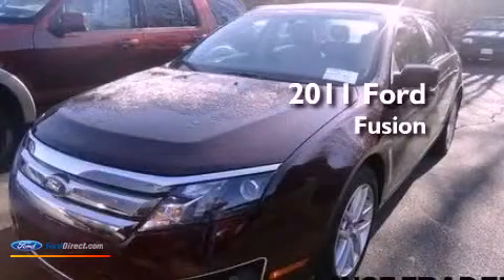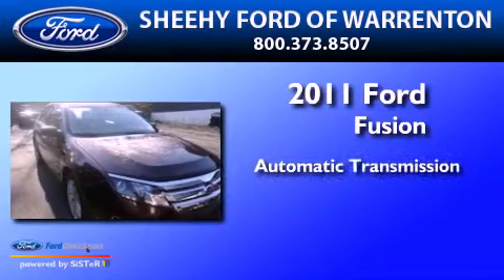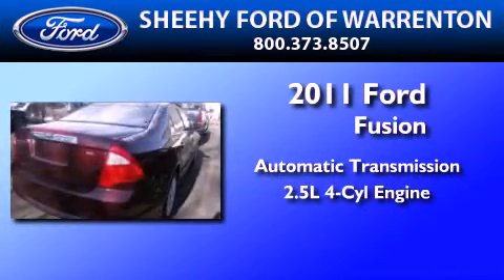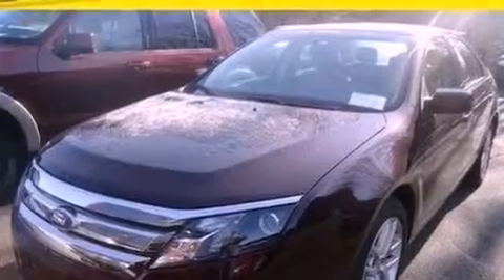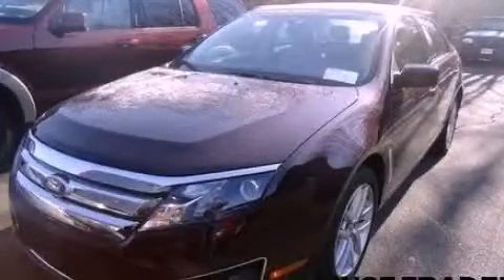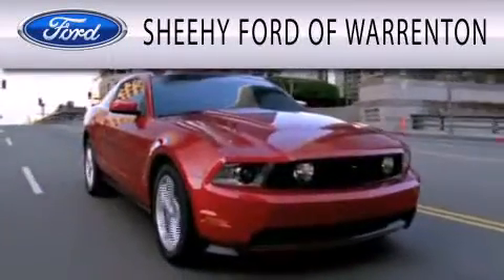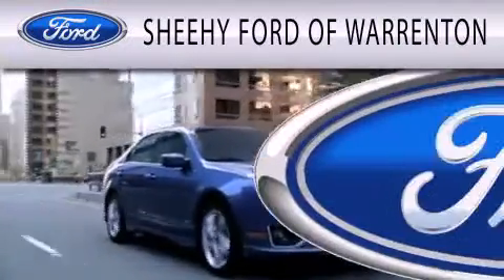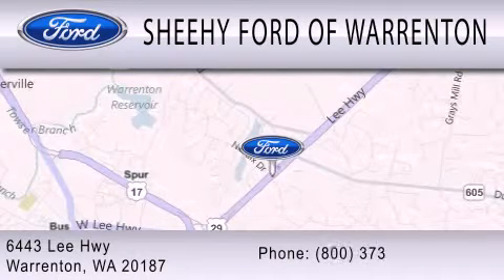2011 Ford Fusion Warrenton VA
Year : 2011
 Make : Ford
 Model : Fusion
 Engine : 2.5L I4 16V MPFI DOHC
 Trans . : 6-SPEED AUTOMATIC
 Exterior : RED
 Miles : 33,101

 Stock : YP0569